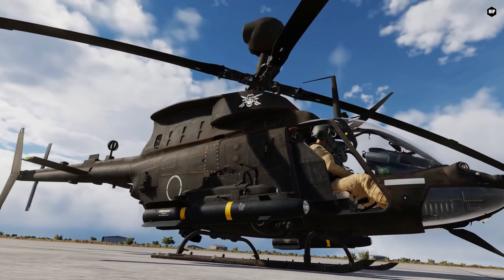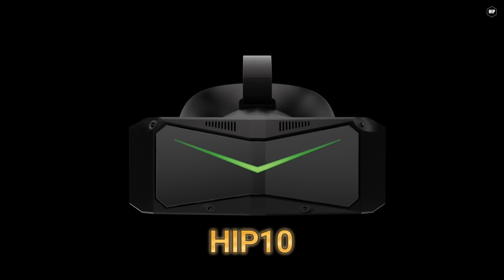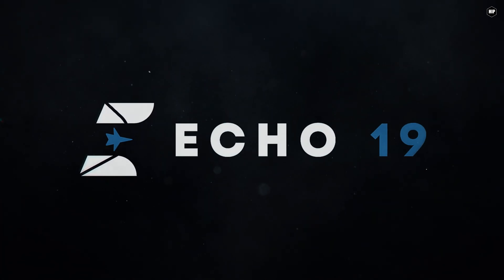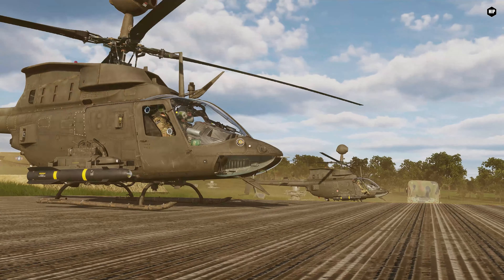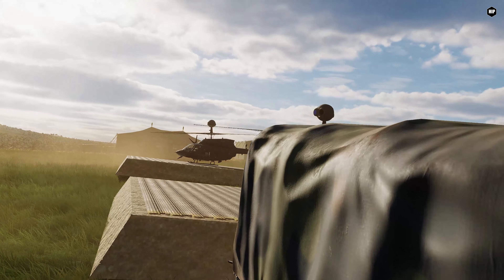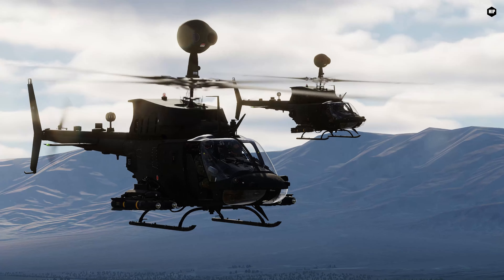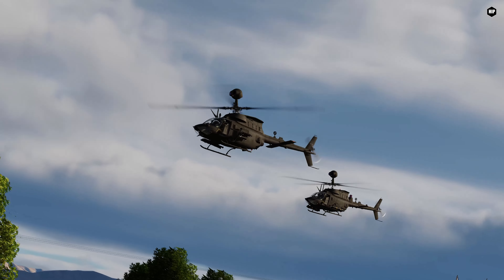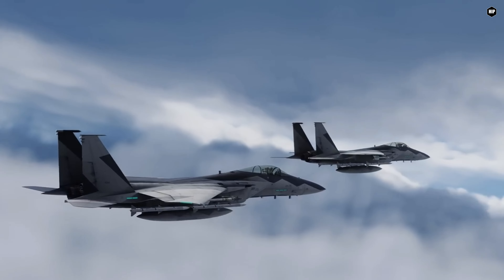New Sounds for the Kiowa | Echo19 & Polychop | Next DCS Update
Polychop choose Echo 19 for a complete sound revamp of their Kiowa Warrior in DCS World.